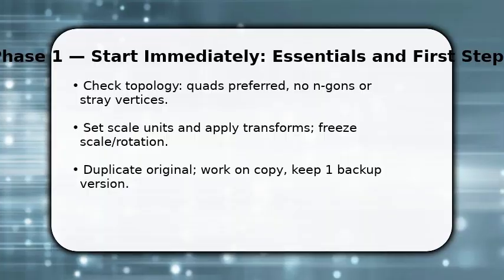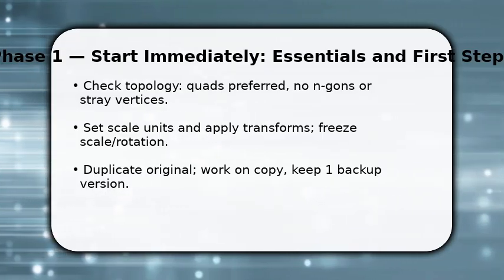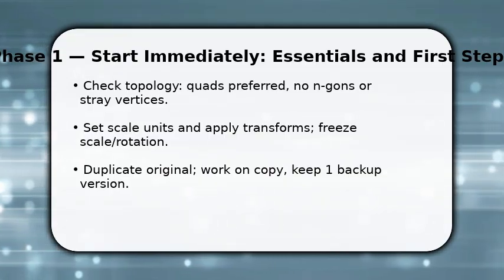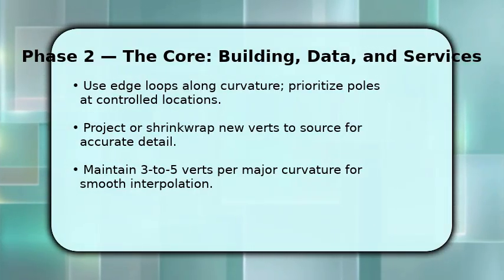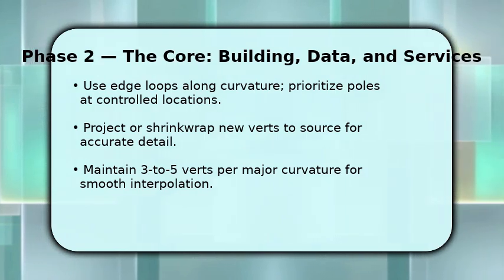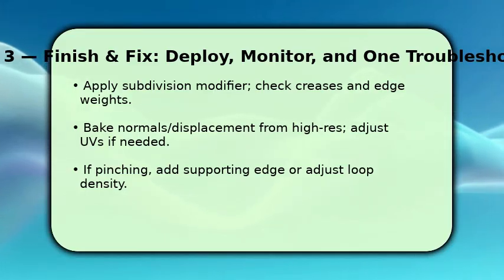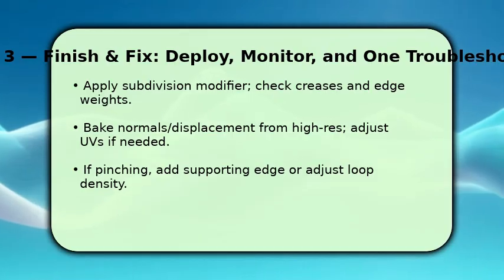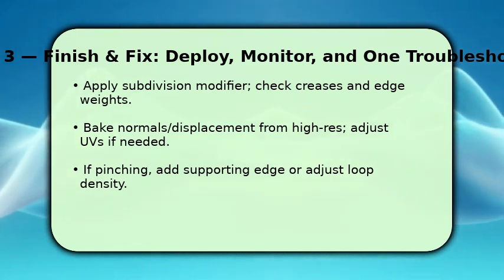How to Mesh and Surface Arc (easy Method)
How to Mesh and Surface Arc (easy Method) | 🔒 Surfshark VPN Deal — Stay private and secure. $1.99/mo + 3 Months Free ▸

Learn the straightforward method to mesh and surface arcs in your projects. This tutorial covers essential techniques for creating smooth curves with ease, perfect for DIY enthusiast extruded designs or professional craftsmen looking to refine their skills.

how to mesh, surface arc, DIY project guide, curve creation technique, extrusion process in designing, smooth curve tutorial, professional surface finishing techniques, craft projects with arcs, mesh and shape curves easily, design tips for curved surfaces